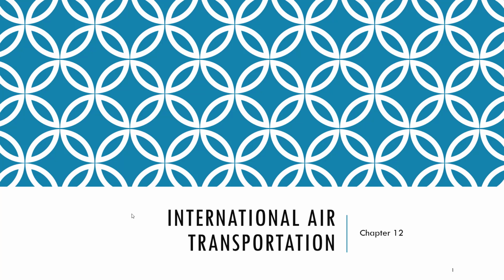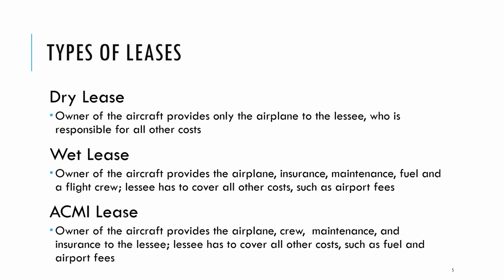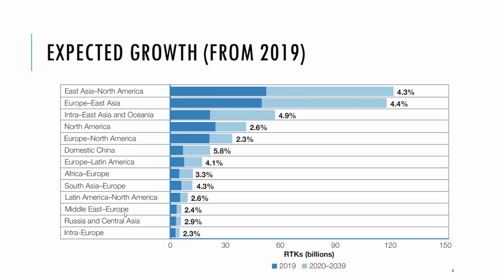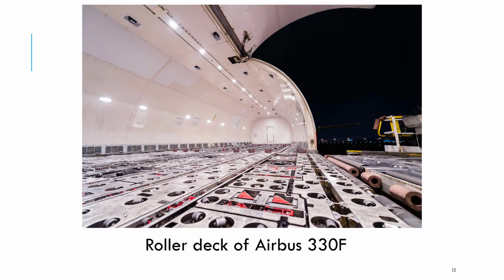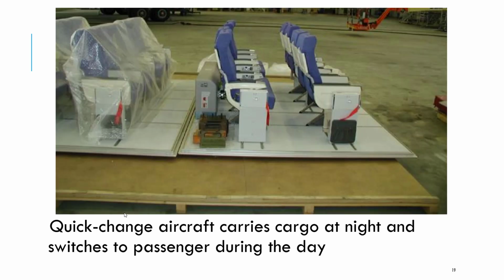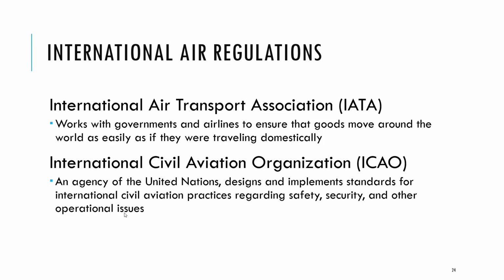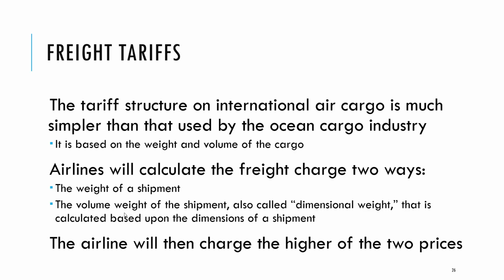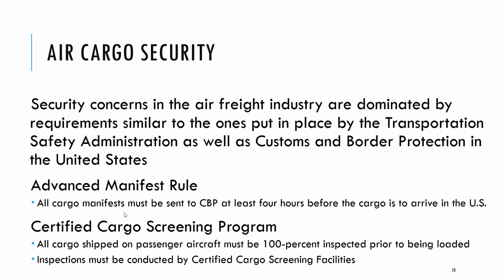Chapter 12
Brief overview of Chapter 12 - International Air Transportation